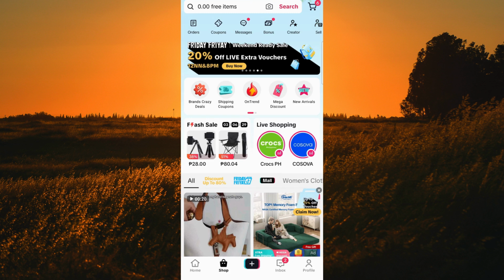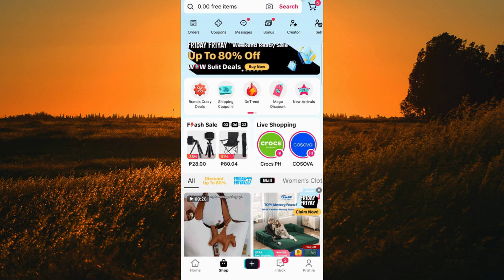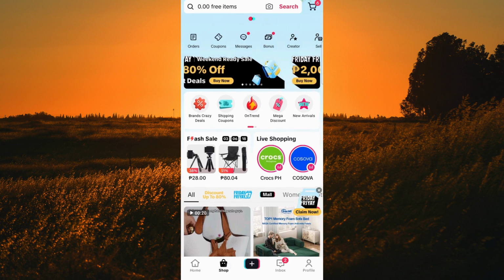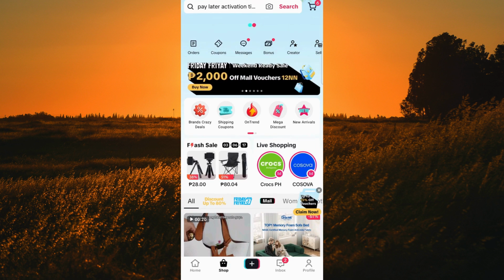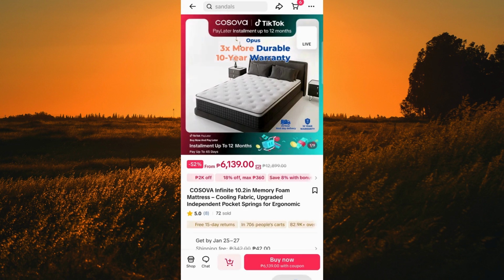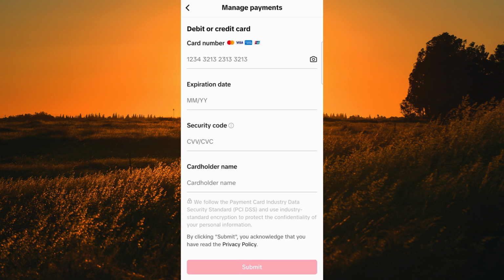How to See Tiktok Shop Cart (full guide 2026)